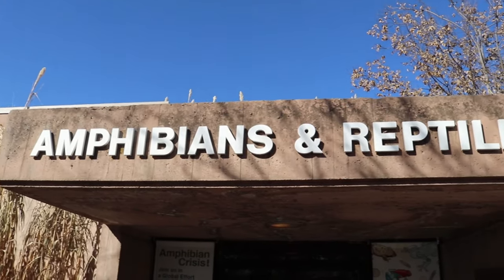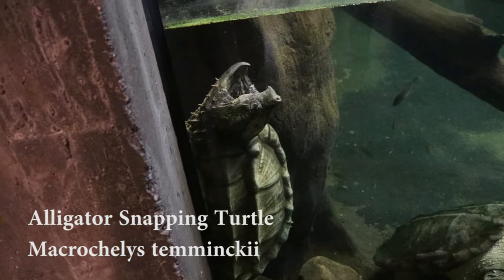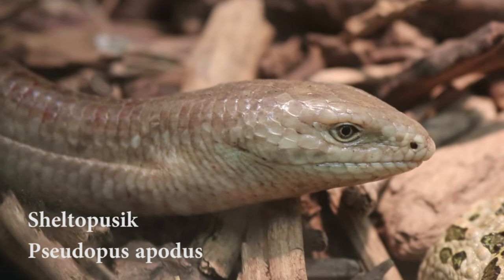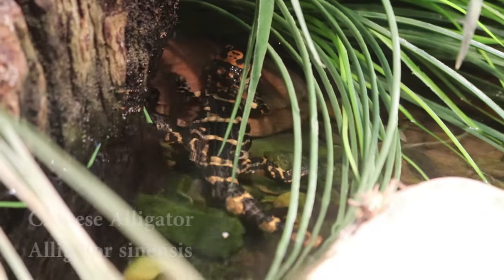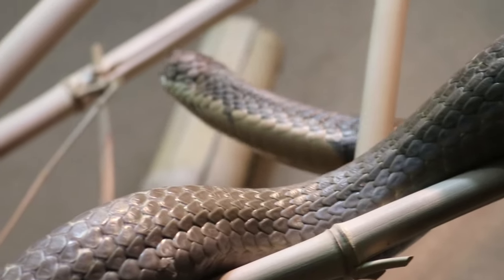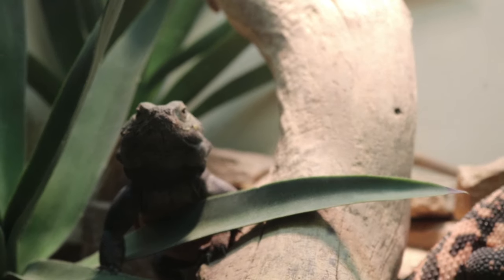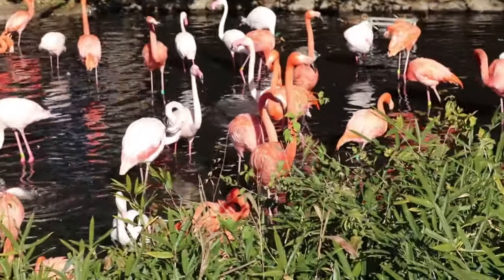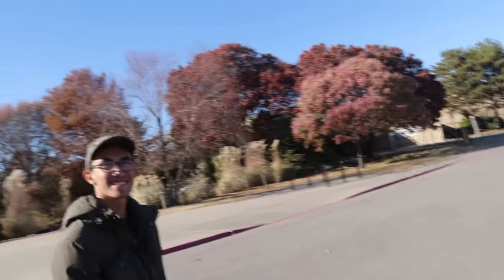KING COBRAS AND CHINESE GATORS AT THE ZOO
The Herp Squad visits the Sedgwick County Zoo! Sorry about the re-upload. There was some additional footage on the last vid that needed deleted.